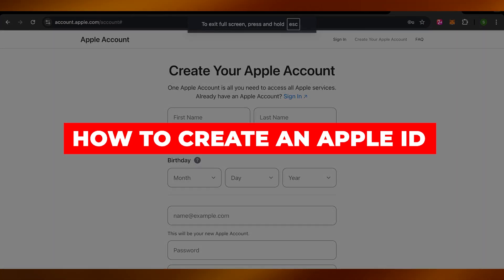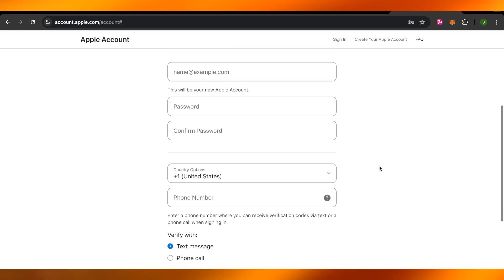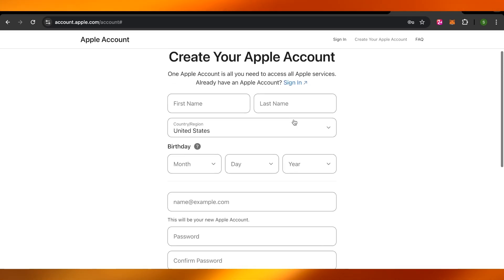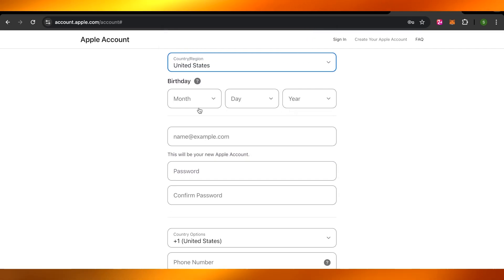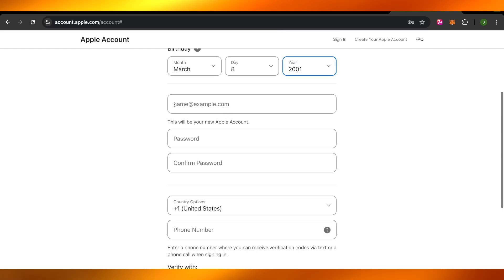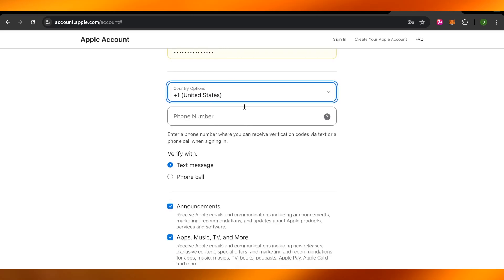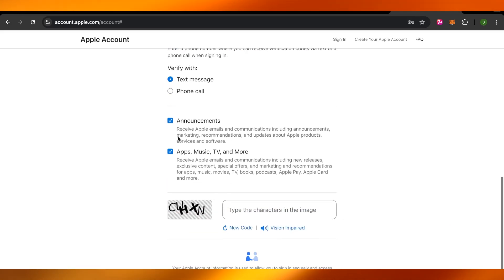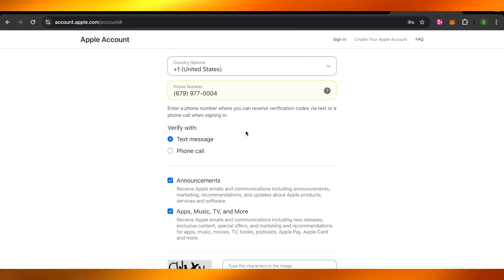✅ How To Create A New Apple ID (FULL GUIDE 2026)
How To Create A New Apple ID

Want to know how to create an Apple ID? In this video, we’ll show you how to create Apple ID for free and explain the entire process.

Whether you're using an iPhone or iPad, we’ll guide you through how to create Apple ID from iPhone and how to create Apple ID in iPad. If you're looking to create Apple ID online, this tutorial will also cover that.

Learn how to set up your Apple ID new account and create your Apple ID account in 2025. Follow along to get your Apple ID ready for use!